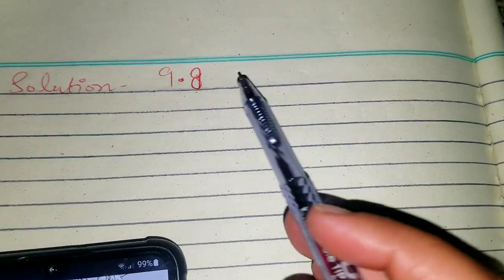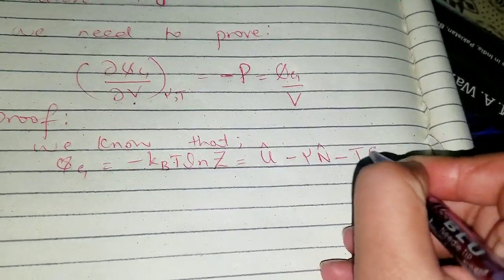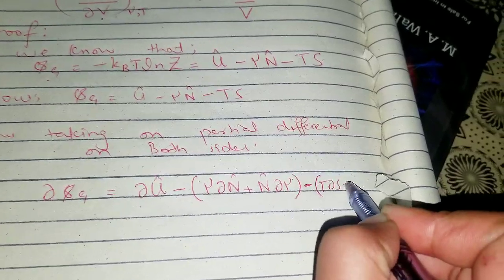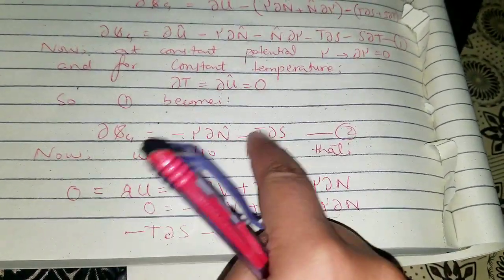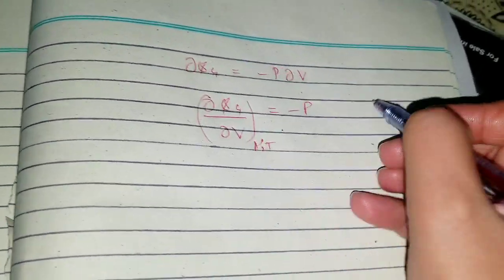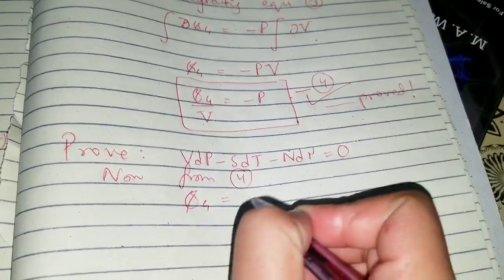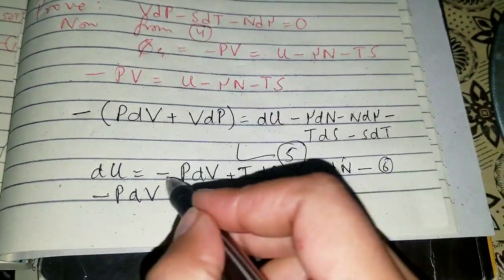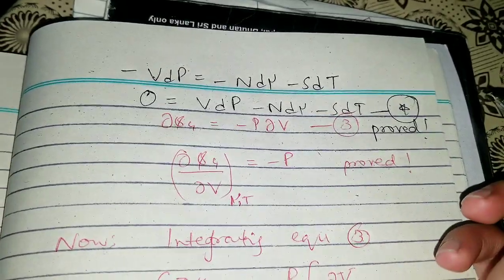9.8 The grand potential, øG is proportional to the volume of the system... Statistical Mechanics